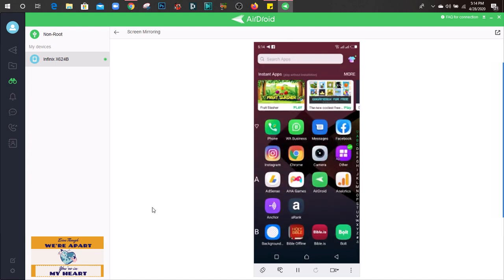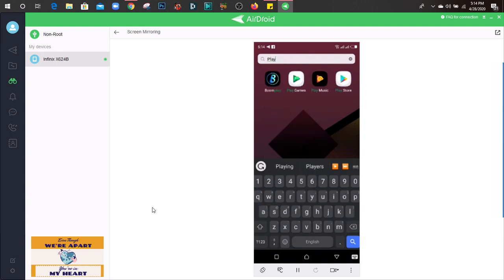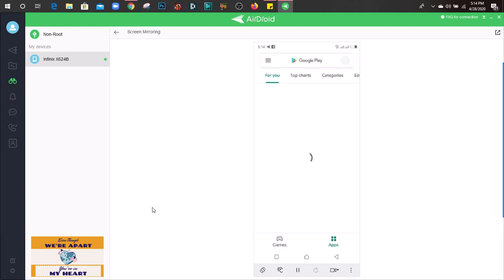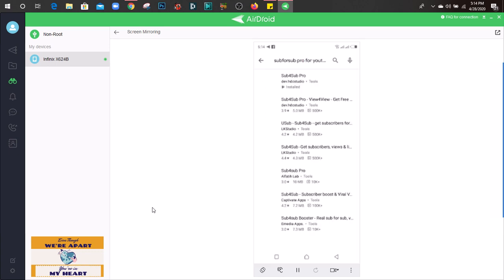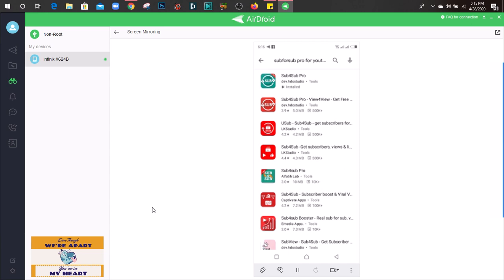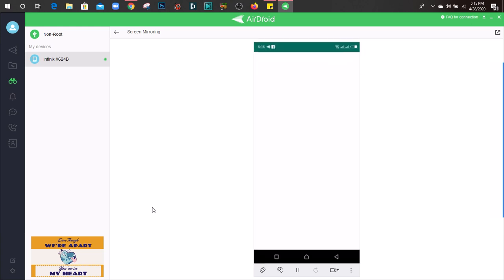How I Got (100 Subscribers in 3 minutes) 2020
In this video you will learn the application i used that help me get 100 subscribers in 3 minutes.